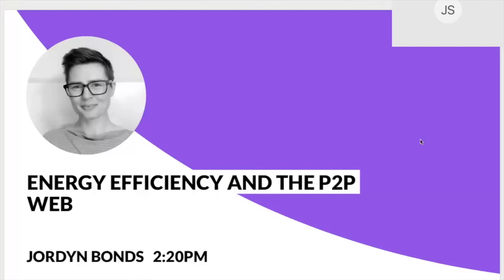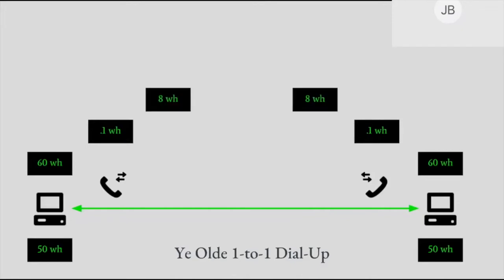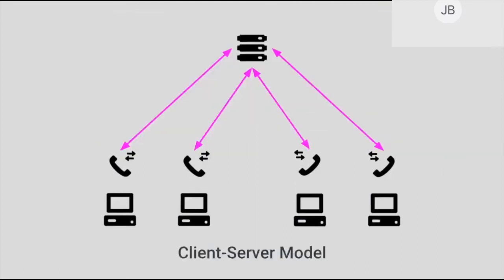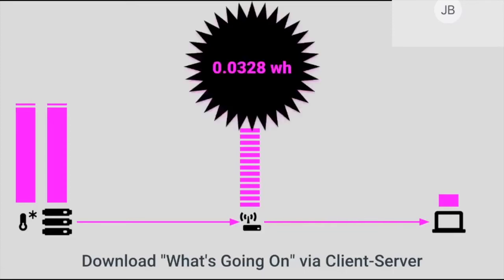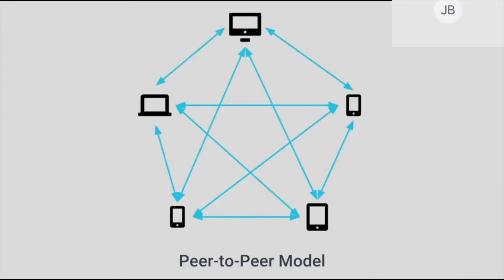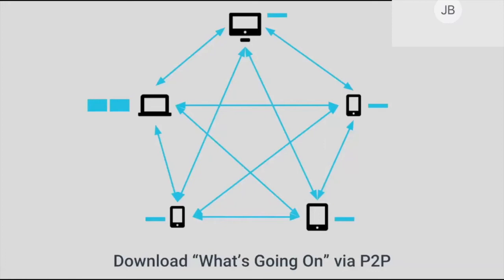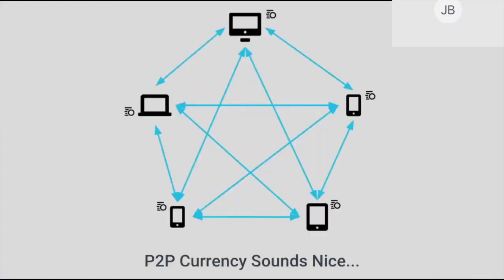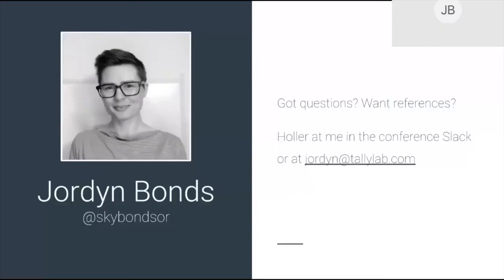Energy Efficiency and the P2P Web: Jordyn Bonds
The sound starts quiet on this one but picks up again after the intro.